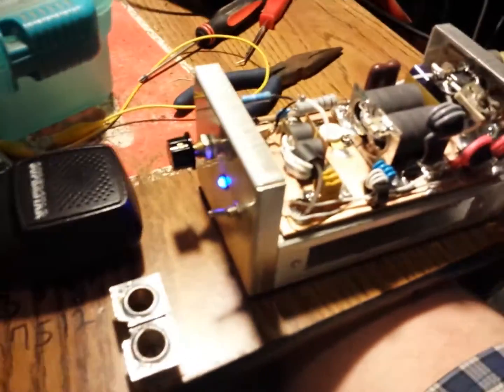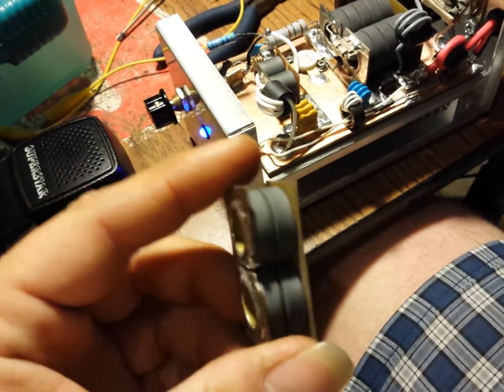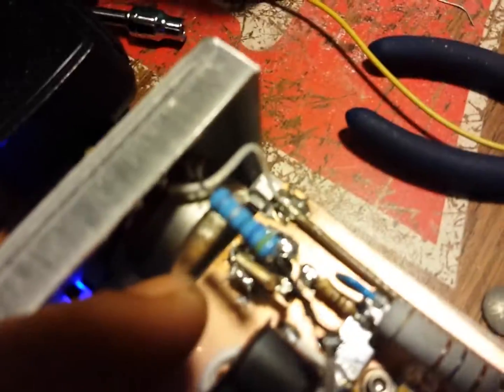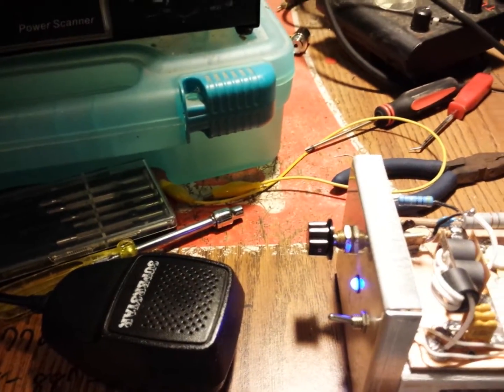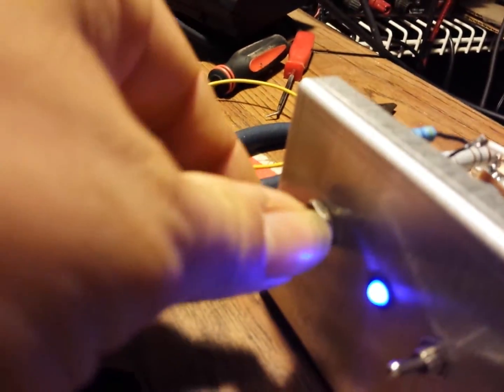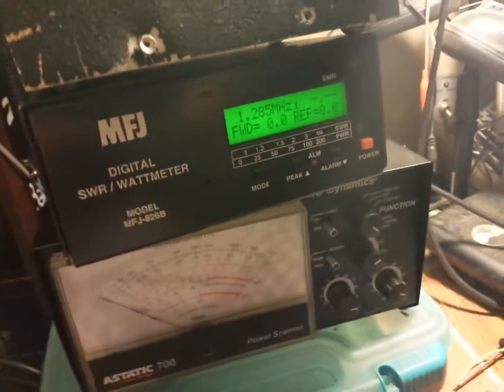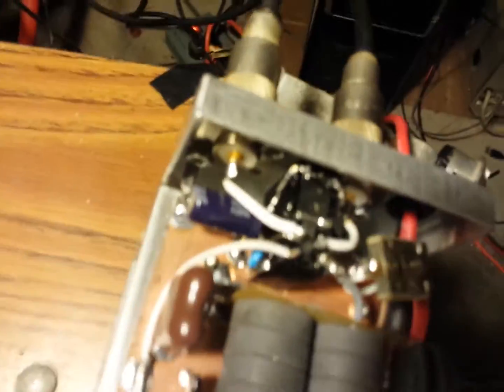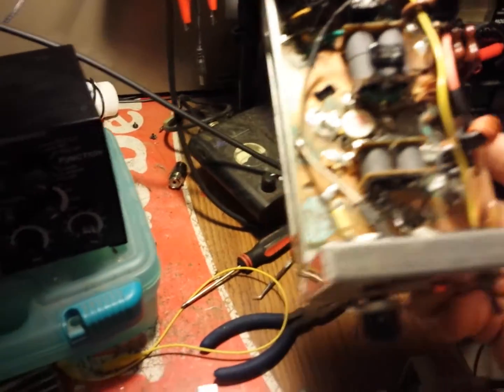Custom 1x2879 GK Built Driver Linear Amplifier 💪🦻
Just another build to add to the collection.